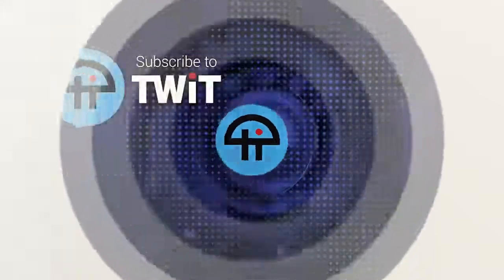PyRx Overview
PyRx is a Virtual Screening software for Computational Drug Discovery that can be used to screen libraries of compounds against potential drug targets. Sarkis had registered the PyRx project at SourceForge in 2009.